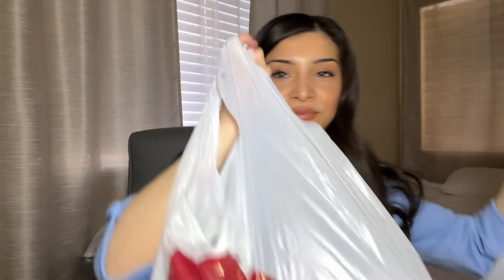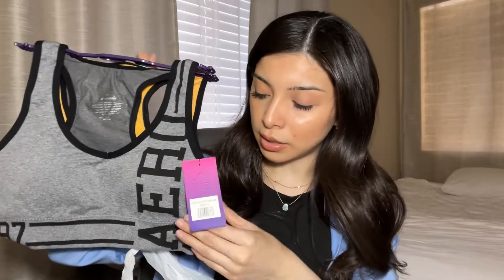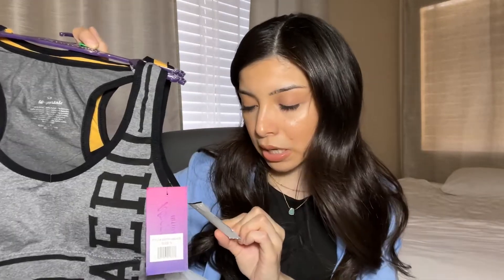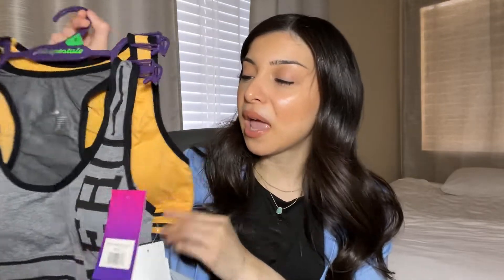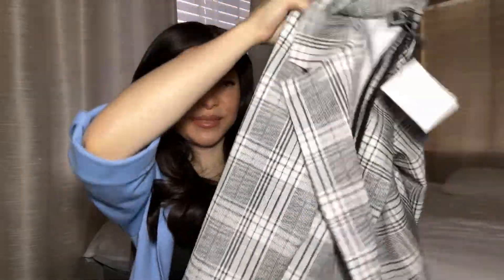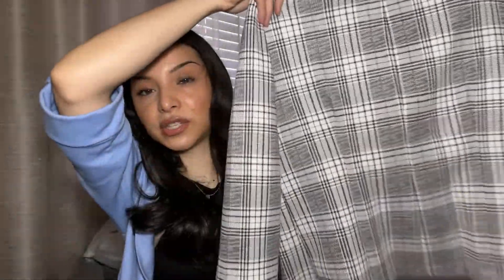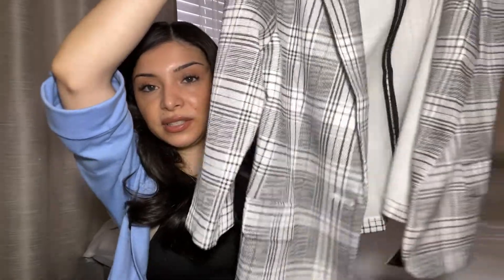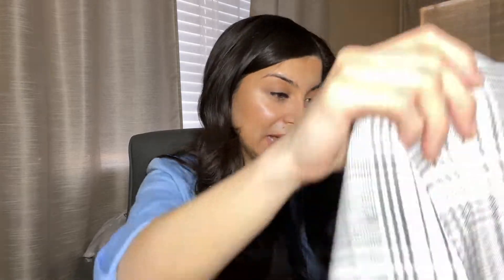HUGE BURLINGTON HAUL | Clothing, Decor and much more!!!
Hello lovelies🤎 welcome back to a another video! In today’s video going to be a haul from Burlington. I picked out a little bit of everything, clothing, decor, pet stuff. I hope you enjoyed watching this video.